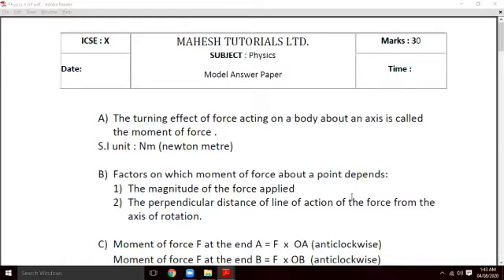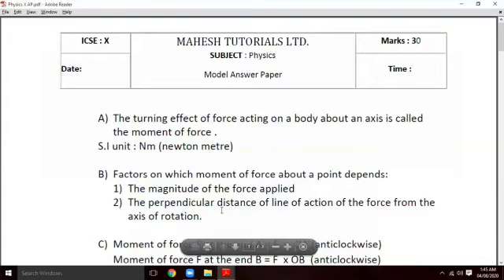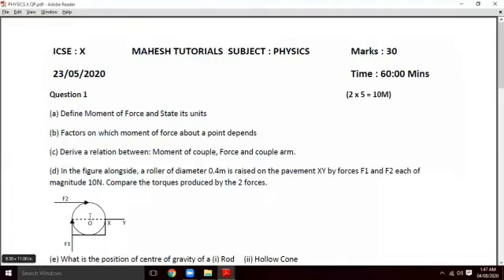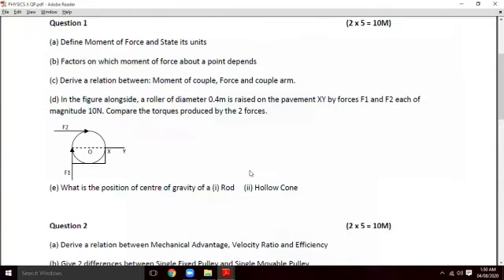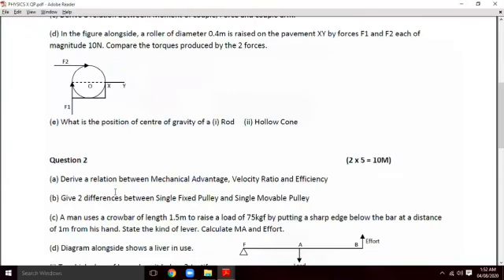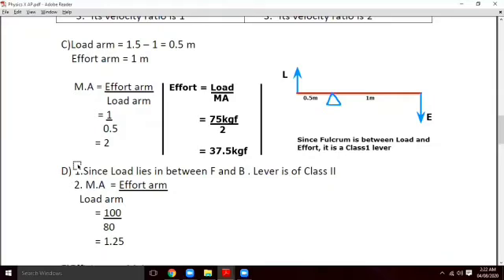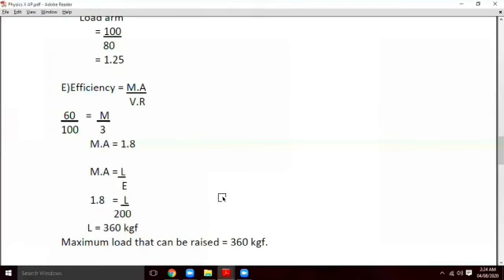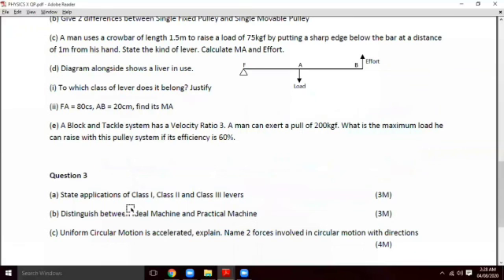ICSE GRADE X CYCLIC 1 Physics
Conducted on 25rd May 2020